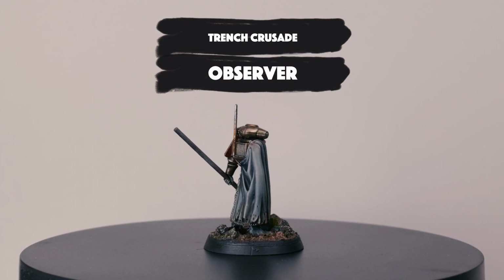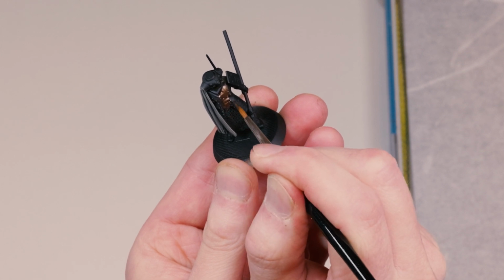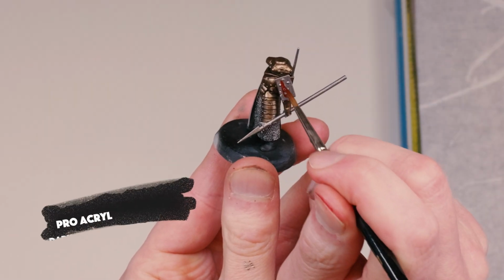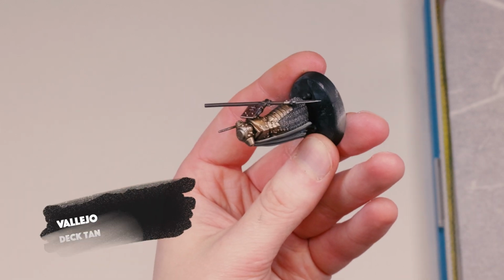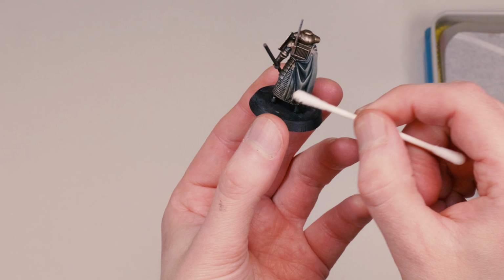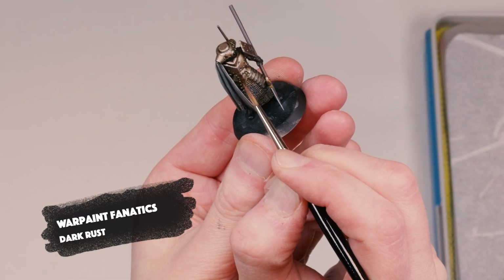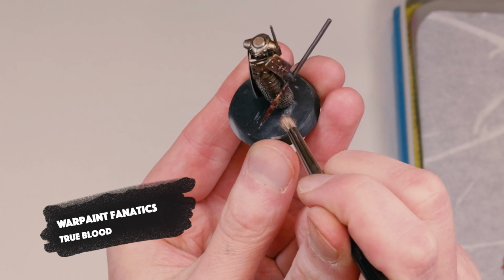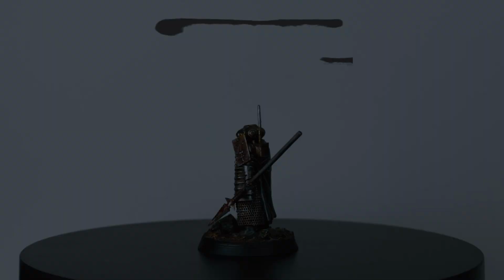How To Paint A Grimdark Observer | Resin Printed | Trench Crusade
In this video I dive into the trenches speed painting a grimdark resin printed Observer from Trench Crusade.

Every purchase helps create more painting tutorials and content. The links cover everything from studio gear to brushes and tools from trusted hobby suppliers. While you're absolutely welcome to shop anywhere you prefer, using these links is a fantastic way to support our growing community. Thanks for considering it!

*Studio Gear*

Panasonic Lumix S5ii
Atmos Shinobi II
Blue Yeti Nano
WD 5TB My Passport
RaLeno Led Lights
Ayizon Desk Stands
EMART C-Stand
TARION Overhead Stand
JOBY GorillaPod 3K-kit
SMALLRIG Phone Mount
Victiv Tripod
Aputure Amaran T2C
Aputure Amaran 100xS
Aputure Light Dome SE
Lexar 128GB Pro 1800x SD Card

*Hobby Tools*

Iwata-Medea Eclipse HP CS
Harder & Steenbeck Evolution Silverline Solo
Harder & Steenbeck Infinity
Iwata Power Jet 925Ht
Fengda FD-186 Airbrush Compressor
Portable Spray Paint Booth
Fengda Airbrush Cleaning Set
Fengda Airbrush Hose 3 Metre
Raphael 8404 (Brushes)
Everlasting Wet Palette
Mini Vortex Shaker